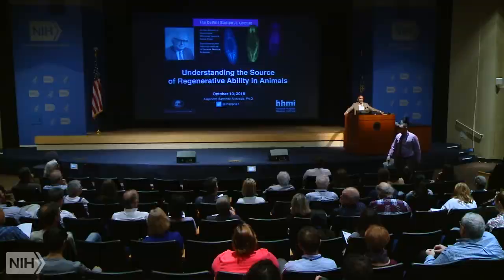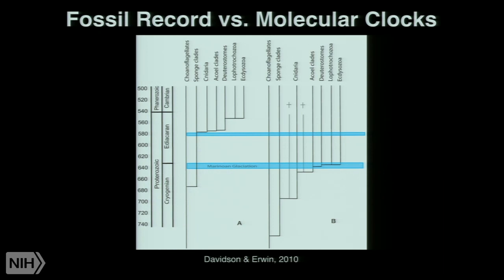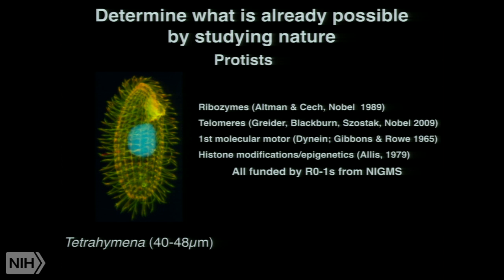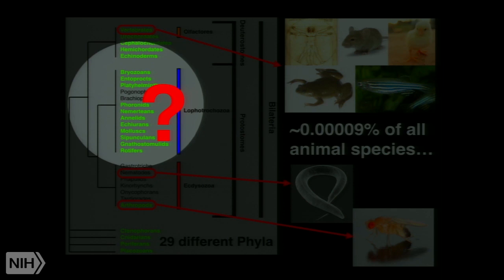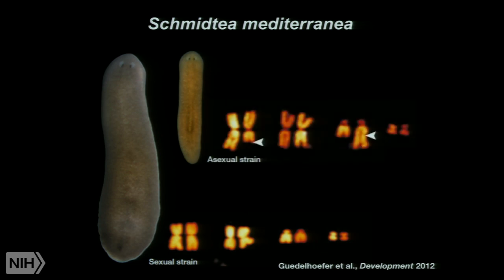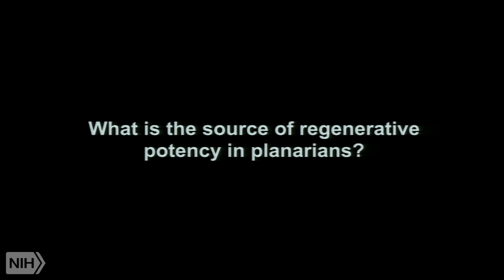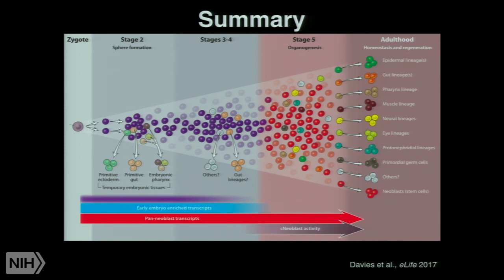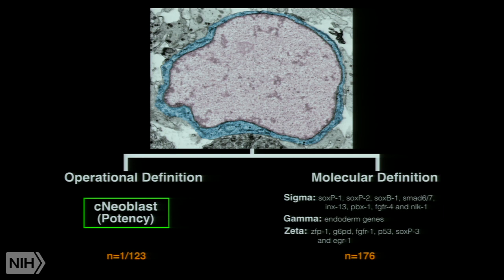Understanding the source of regenerative ability in animals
Air date: Wednesday, October 10, 2018, 3:00:00 PM

Category: WALS - Wednesday Afternoon Lectures

Runtime: 01:03:51

Description: NIH Director’s Wednesday Afternoon Lecture Series

 DeWitt Stetten Jr. Lecture

 Established by NIGMS in 1982 and presented annually in honor of Dr. Stetten, the third NIGMS director, this annual lecture is part of the Wednesday Afternoon Lecture Series.

 Salamanders and starfish might be “simpler” than humans, but they far surpass us in one major way—the ability to regenerate tissues and regrow lost limbs. Dr. Sánchez Alvarado studies regeneration using the flatworm planaria Schmidtea mediterranea. Remarkably, when halved or quartered (even by high school students) this organism can clone itself from the pieces. More than 100 years ago, that feat captured the attention of geneticist Thomas Hunt Morgan, who studied planarians years before his famed work on fruit flies.

 As astonishing as the planarian regenerative capacities are, Dr. Sánchez Alvarado thinks we all have a bit of “planaria” hidden in our genomes. “You and I are turning over a number of cells equivalent to our body weight every year,” he says. “I lost billions of cells yesterday, but this morning I still recognized myself in the mirror. That’s because basic mechanisms are in place to retain our original form and function.”

Author: Alejandro Sánchez Alvarado, Ph.D., Stowers Institute for Medical Research